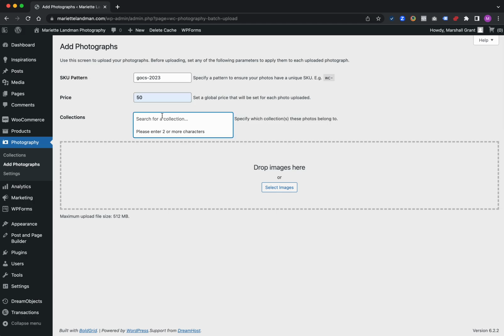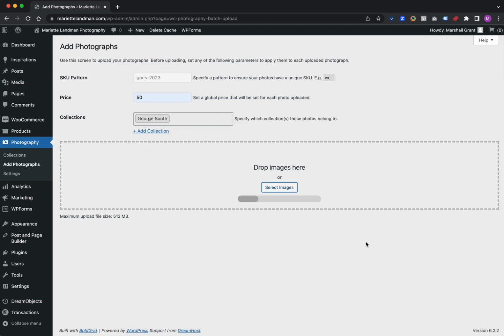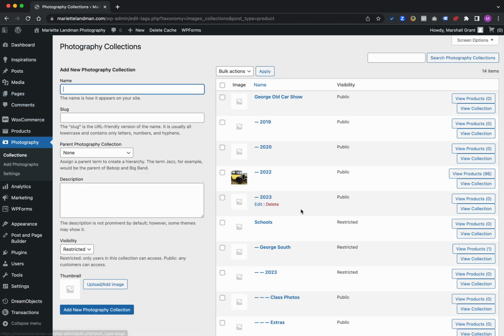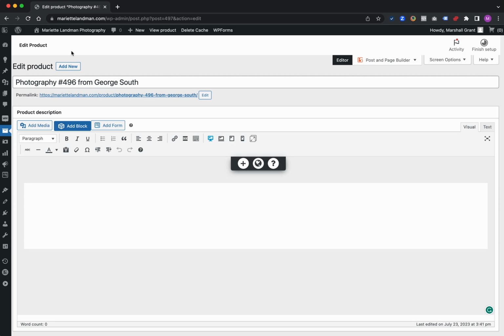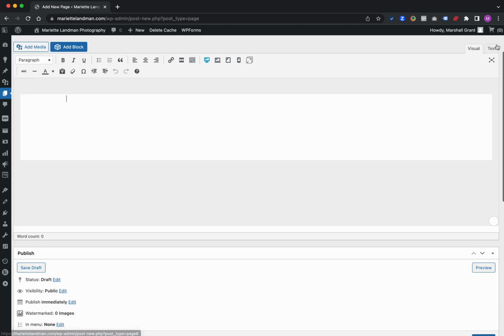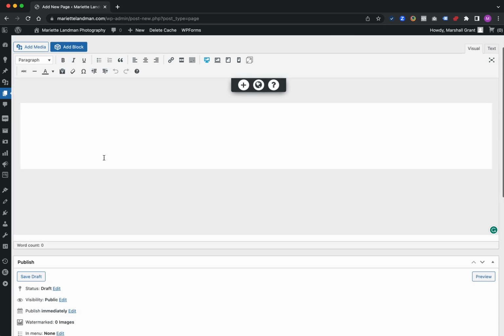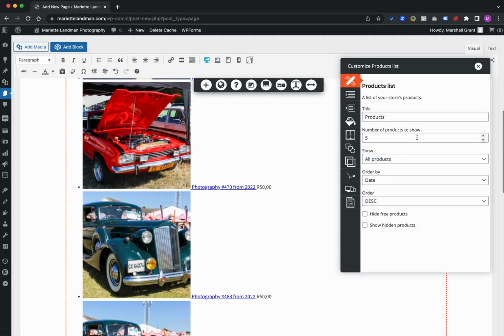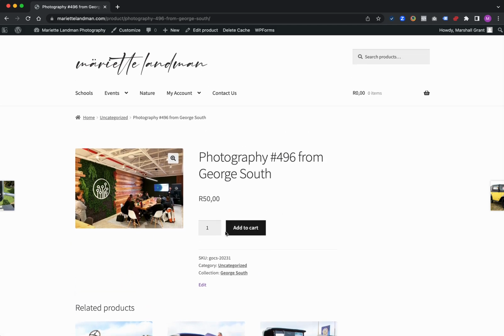How to add a photo to Wordpress Photos Plugin